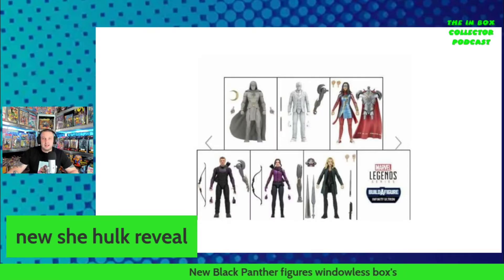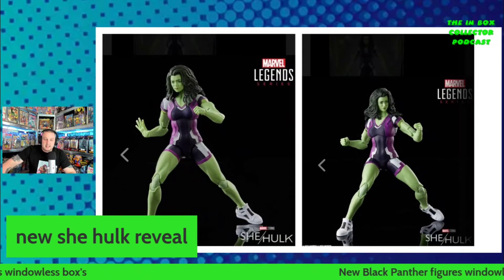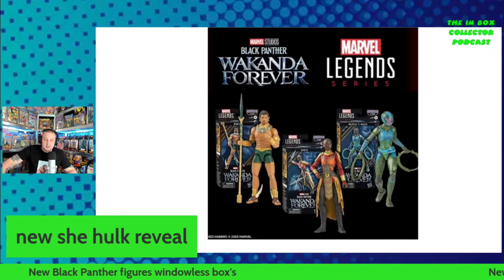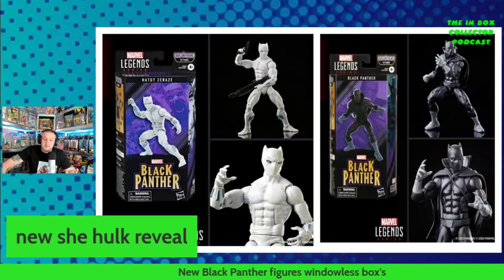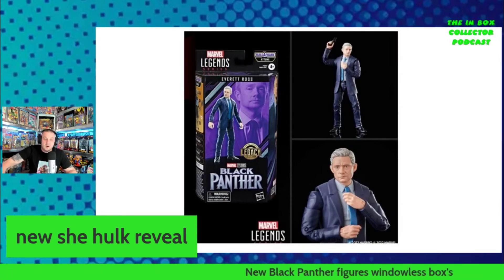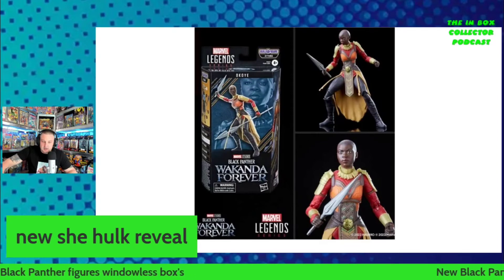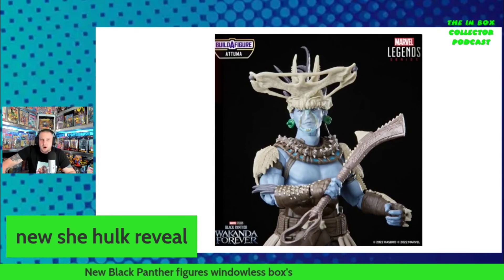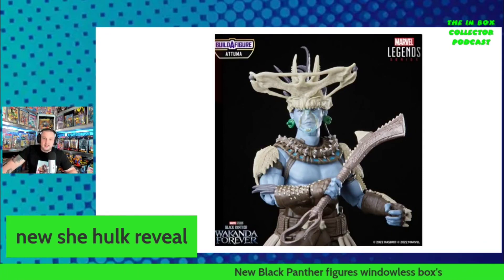first look at She Hulk legends and black panther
The latest offerings from Hasbro Pulse have dropped yes She Hulk and of course the Black panther build a figure wave for Attunm this is big news A big thank you to Tuggernaut collectibles please check out my friend and fellow action figure reviewer channel below. I am sorry I had to rush this video out family life so I only had one shot to record it.

As always thank you for watching good luck searching for that Toy Gold and I hope to see you all again soon new retro Toybiz video hitting my channel this week 😎👊